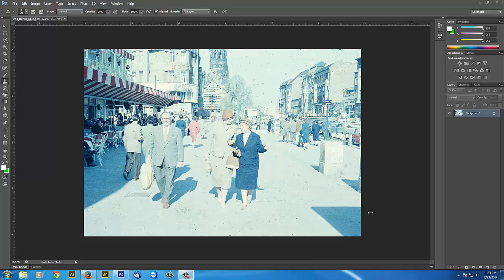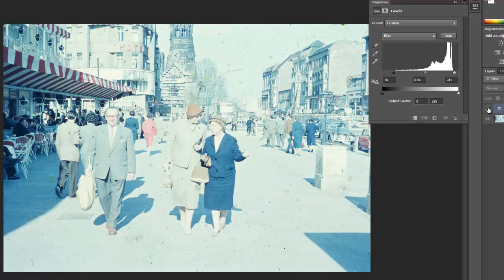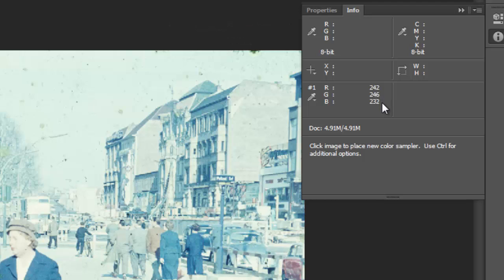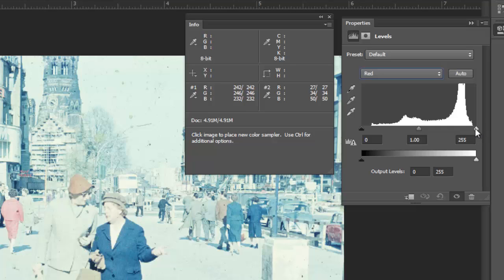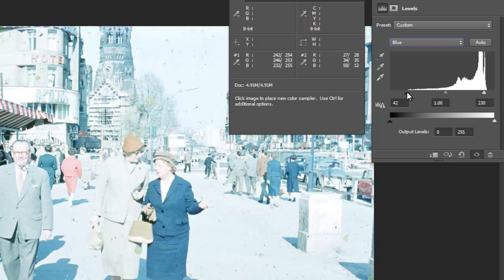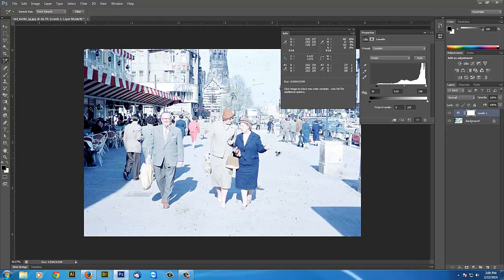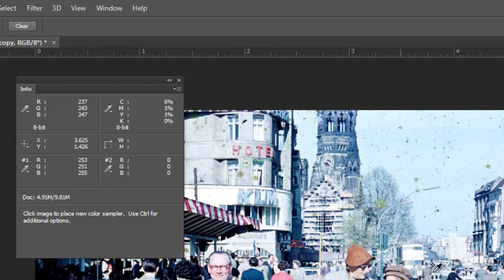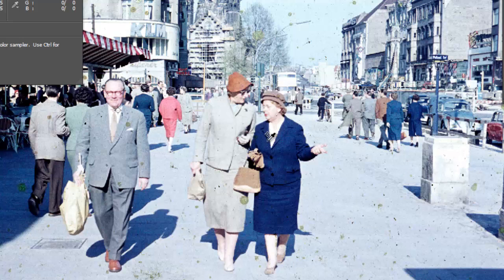Photoshop Basic Color Correction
Shows a basic technique for removing color shifts in an image.  This image is also faded as well as color shifted.  Use of adjustment layers and blending modes are explained.